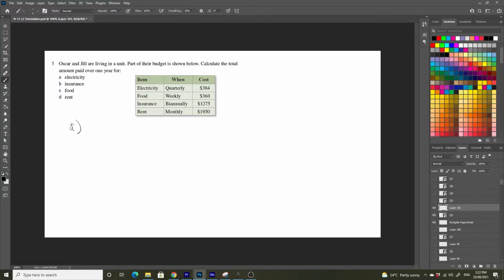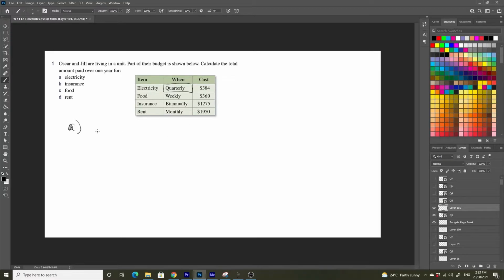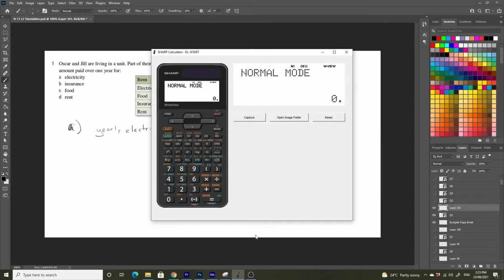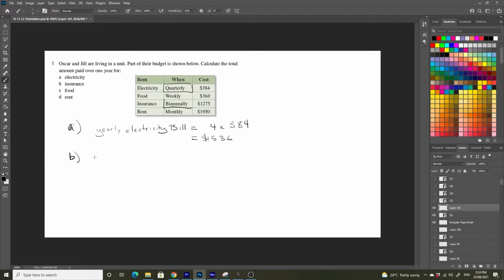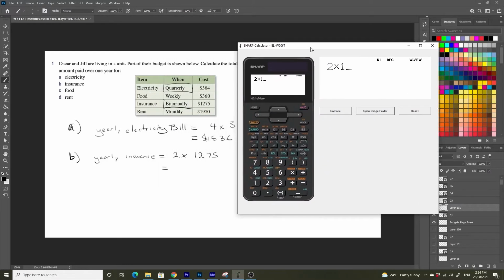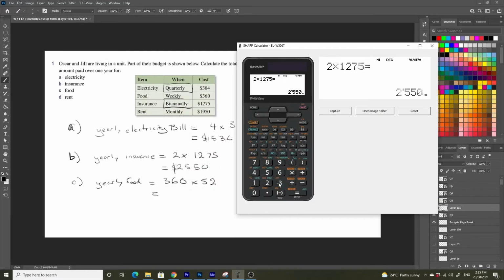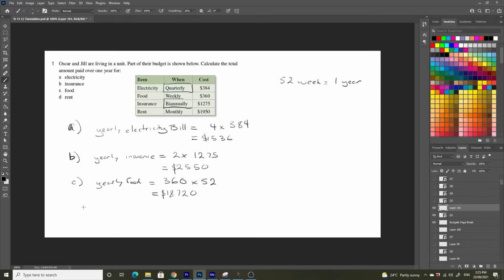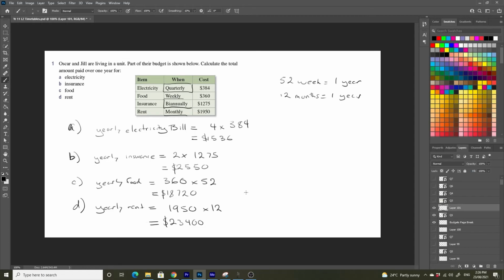Personal Budgets Math Problems 1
Learn how to solve math problems involving personal budgets.